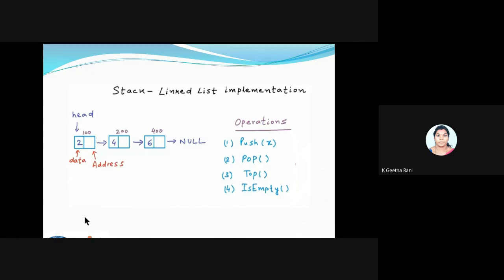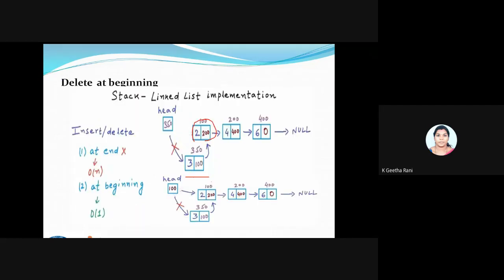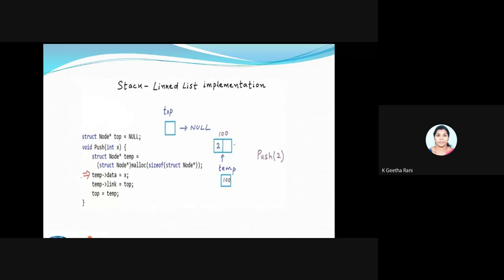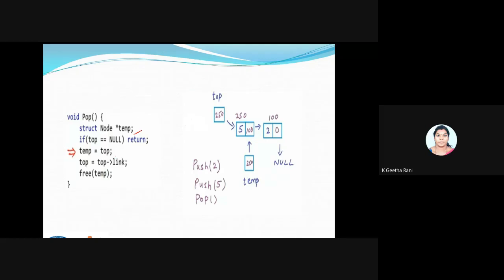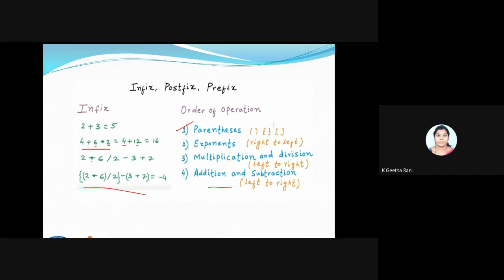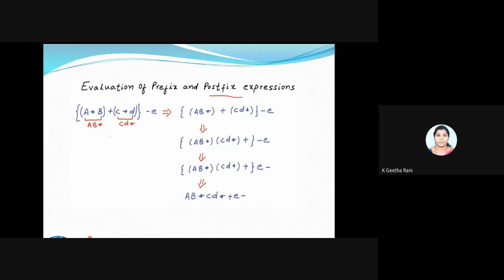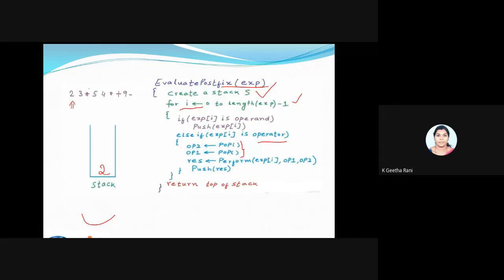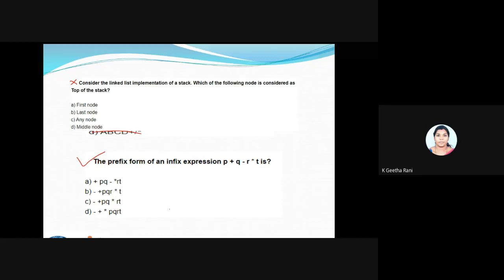06.08.2020 Data Structures UNIT 2 - Linked List Implementation of Stack